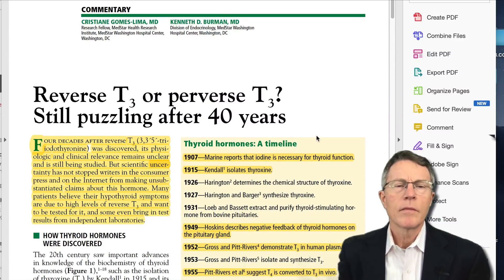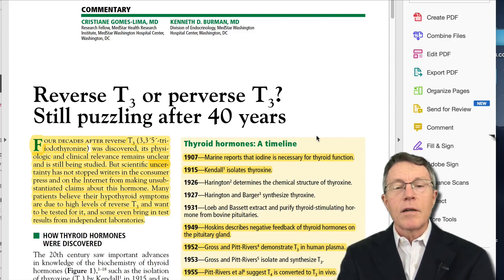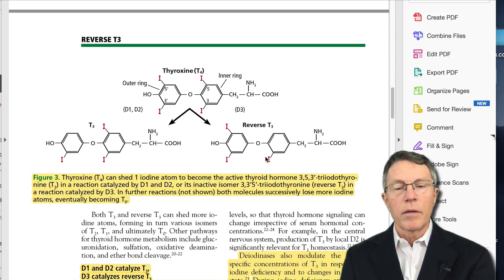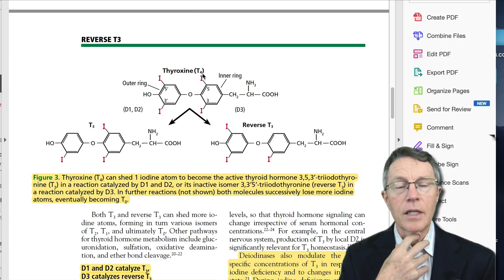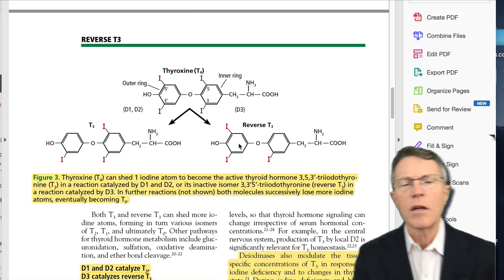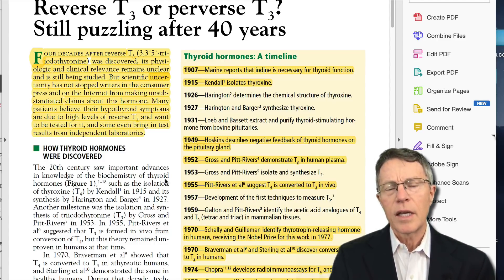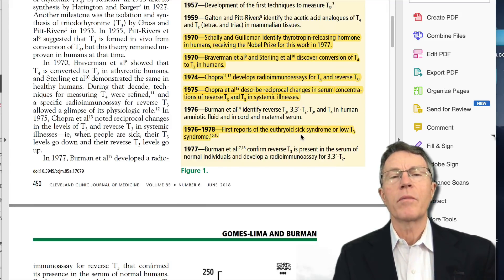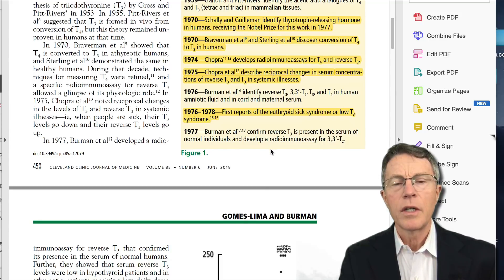Reverse T3: Real or Not? What is it?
ABOUT THIS VIDEO:
Reverse T3 is a hot topic on YT. There are plenty of docs talking about how they use it. They imply - or state emphatically - that docs not using it are "behind the times", "not keeping up". Reverse T3 is real. It's a variation of thyroid hormone. And it truly is an inactivate version of thyroid hormone. In addition, it is also increase during several conditions.
Two of those conditions are often mentioned by the "new age" Youtube docs:
1. malnutrition, or decreased caloric intake. In fact, this does appear to be a key mechanism for slowing Basal Metabolic Rate; and
2. During significant illness, as in hospital ICU-related illness. Direct T3 might be only slightly depressed, or not low at all. However, the Reverse T3 is clearly elevated, and the patient is clearly hypothyroid by clinical condition - or symptoms.
Reverse T3 is also elevated in 2 other states: 1. during fetal development (high T3 is destructive of fetal development); and 2. with large hemangiomas - ( the D3 de-iodinase enzyme is found in high concentrations in hemangioma tissue.

The following link is a great source for learning the basics and history of Reverse T2 as well as thyroid science.

Does all this mean that Reverse T3 is real and that high values are key to a diagnosis for your fatigue? Not so fast - the theory is good. But these things have been know for years - if not decades. At this point, however, the scientific evidence gets thin. The jury really is still out on this issue. I have used reverse T3, mostly at the request of patients. But I'd not recommend using reverse T3 levels to prescribe medications.
And the fortunate part is this - most docs, no matter how vocal they are about reverse T3, use it to recommend lifestyle changes - not medications.